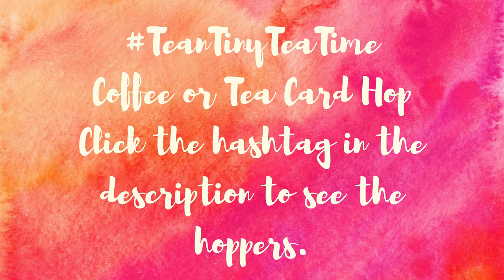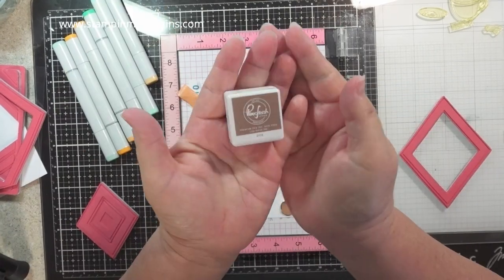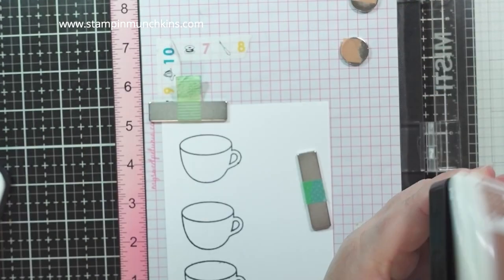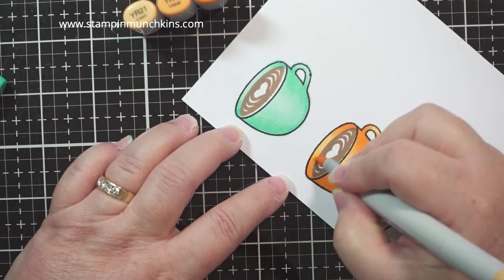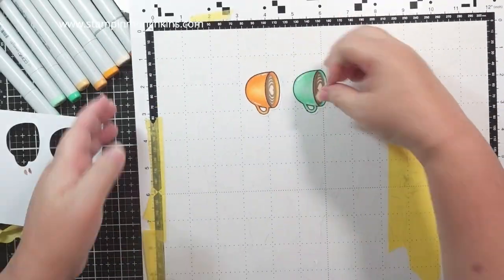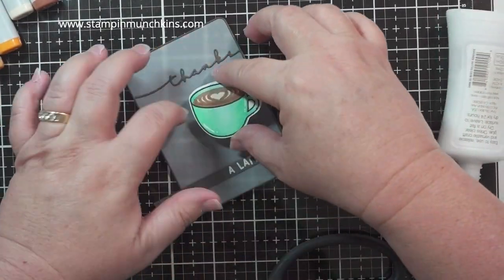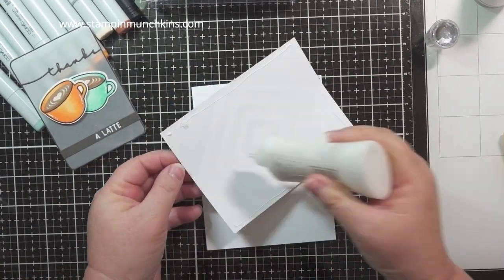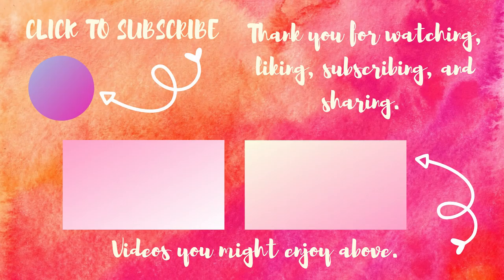TeamTinyTeaTime Thanks a Latte Card | Lawn Fawn, Pinkfresh Studio, Altenew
Hi everyone,

I have another video for you and I hope you enjoy it, as much as I did making it and sharing the process with all of you.  Click on the hashtag above to get all the awesome content from the other Team Tiny members.

Hello to my subscribers and if you're new here, welcome and I hope you like what I offer.

Aloha,
Cyn

Neenah Classic Crest Solar White 110 lb
Scor Buddy
Tula Pink Tweezers

COPICS:
Blue Cup:  BG10, BG11, BG13
Orange Cup: YR21, YR12, YR15
Latte Art: E23 and E50

additional cost to you. The links are current as of the day of upload in my
YouTube channel and blog.  I receive a small percent of compensation
when you click through and shop using the provided links. This helps me
to directly support my YouTube channel and my small business.